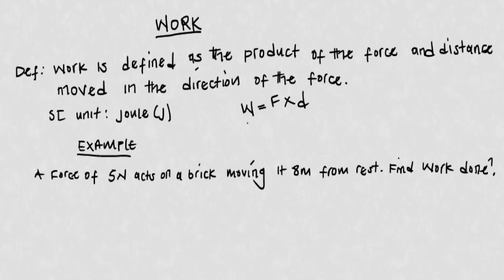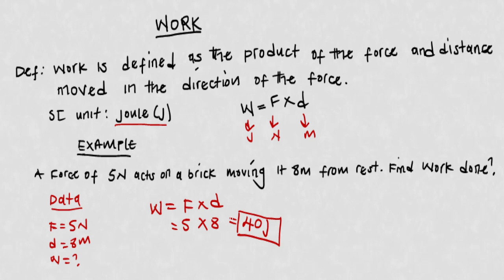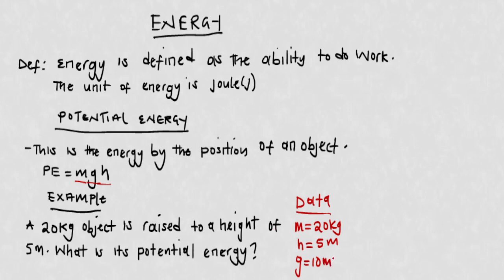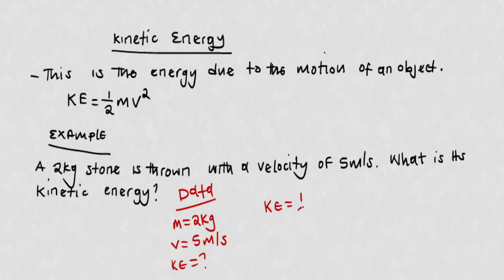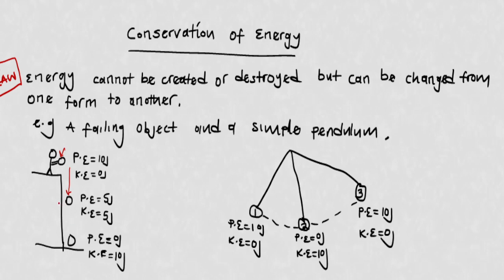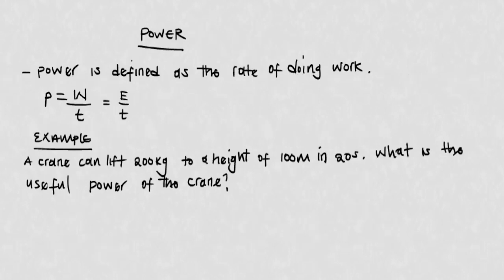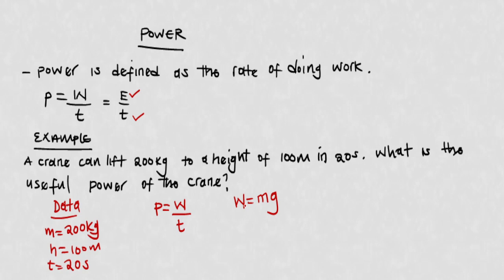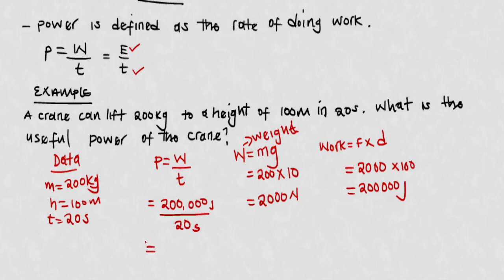WORK, ENERGY AND POWER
SCIENCE P1 GCE/INTERNAL